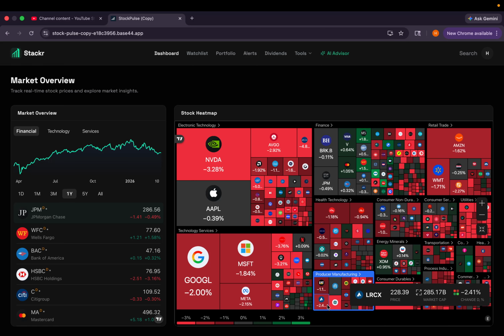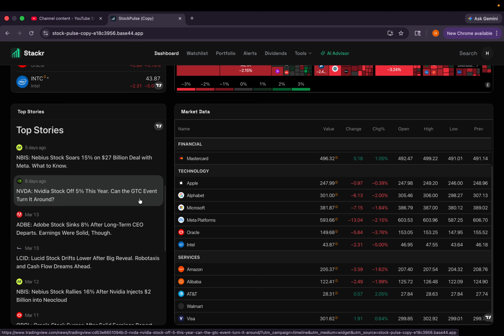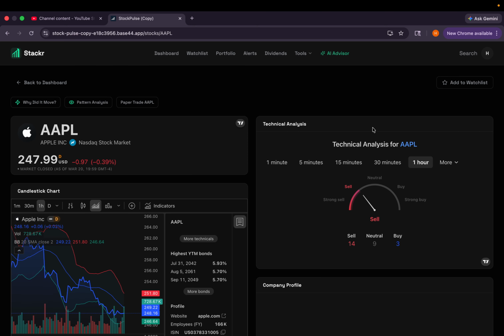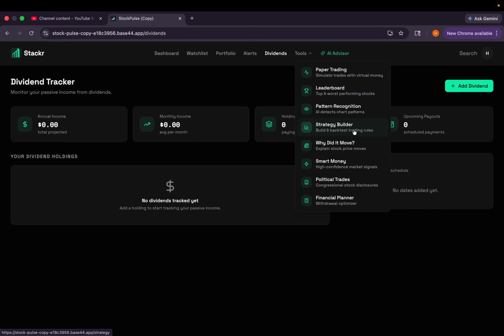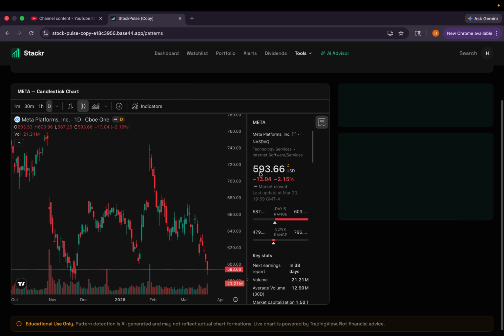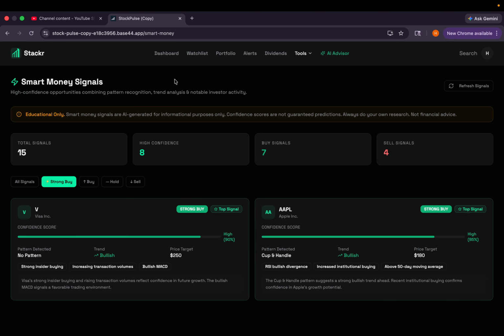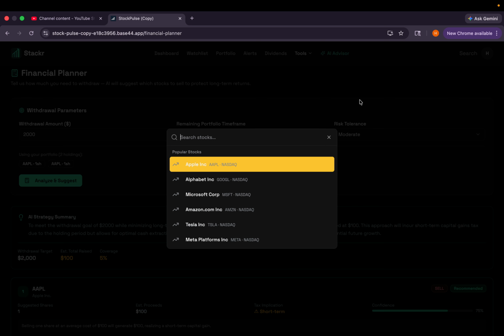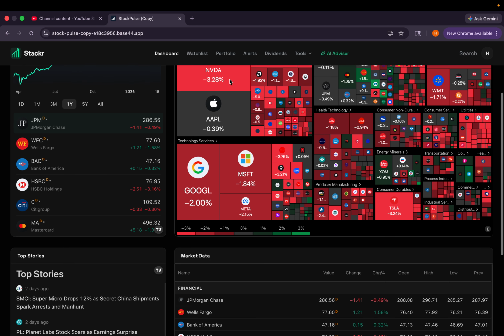Hoo Hacks: Stackr